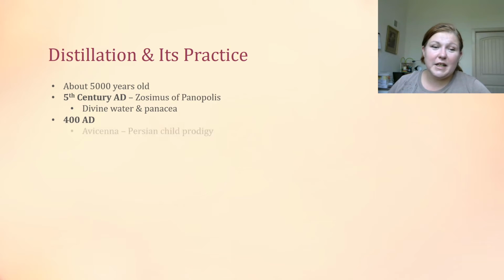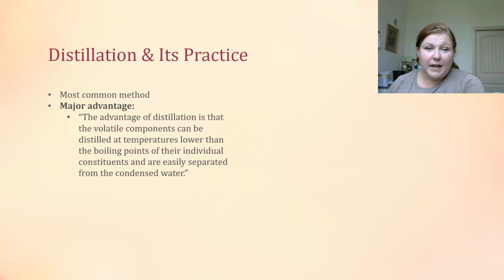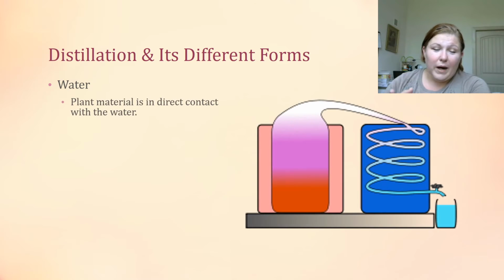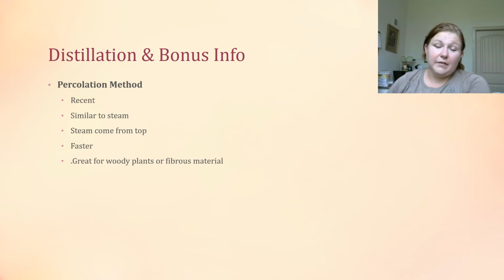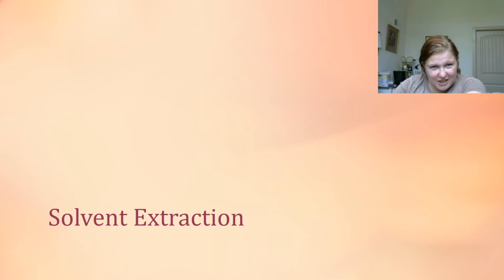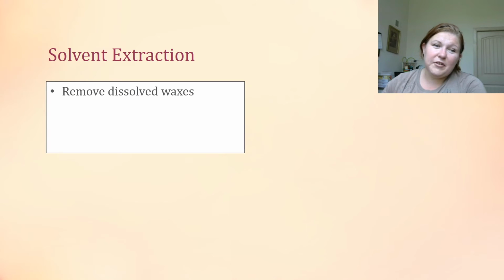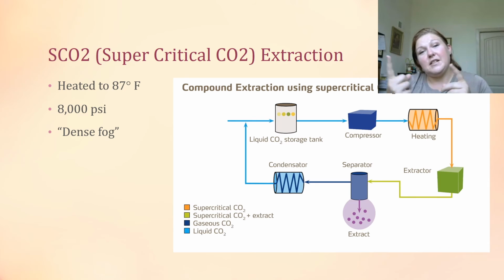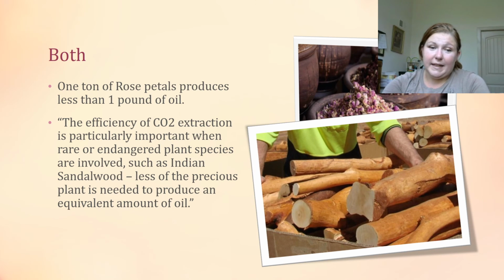Essential Oils 101: Extraction Methods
I love essential oils, and I know you do too. Otherwise, you would not be here, right? I promised an essential oil 101 videos.

Today, I'll be discussion the different essential oil extraction methods. There are for ways to removed essential oils from plant materials.

In this video, I'll explain distillation, expression, chemical extraction, and CO2 removal.